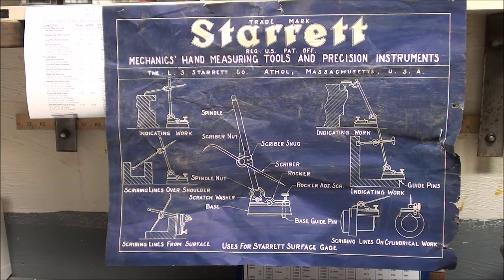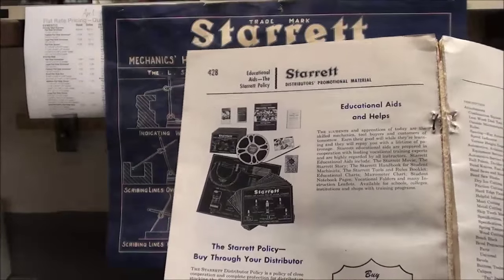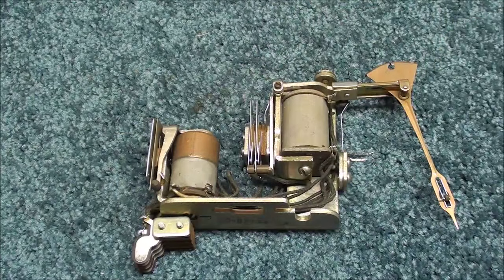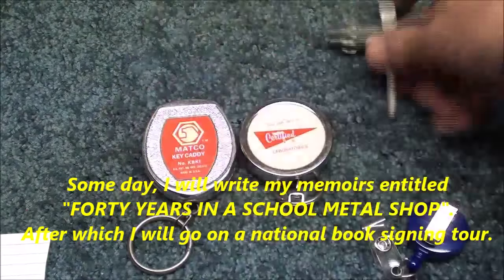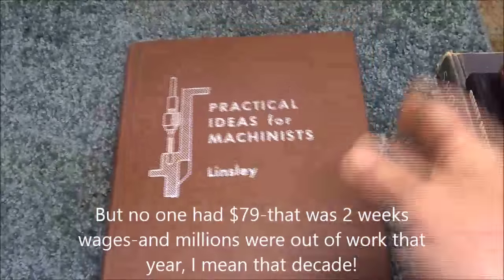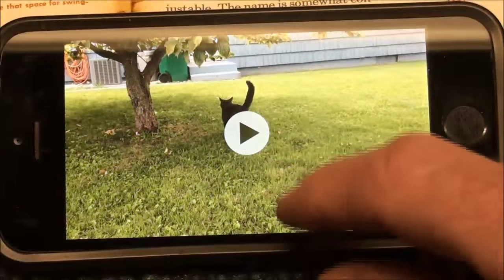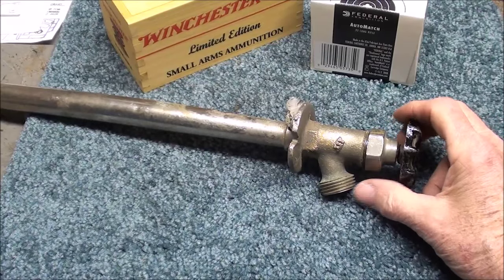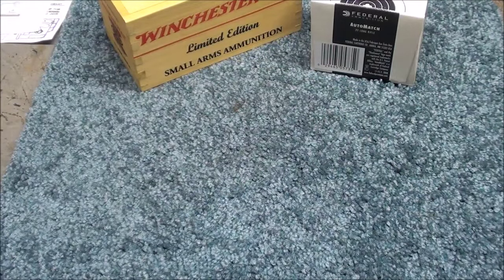THIS & THAT #14 by tubalcain aka mrpete222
BILLY THE BIG MOUTH BASS reappears.